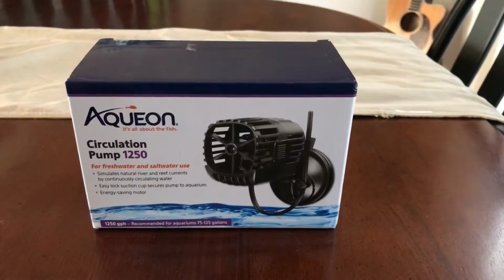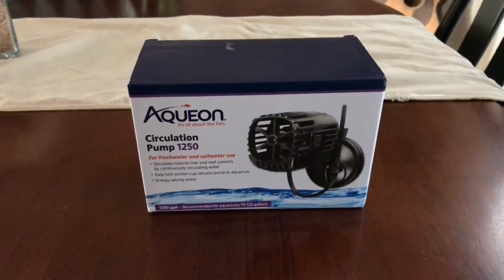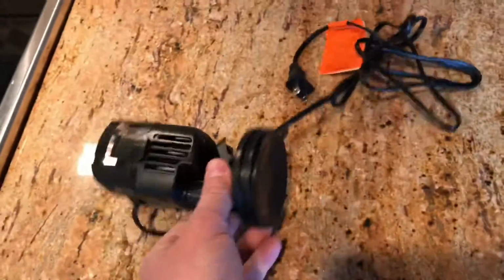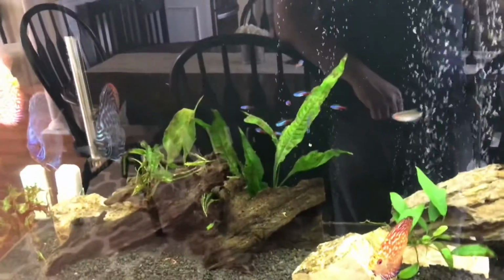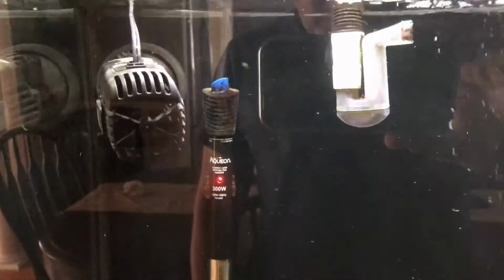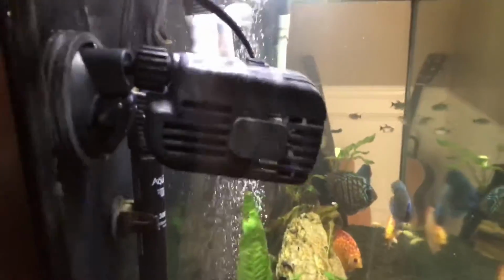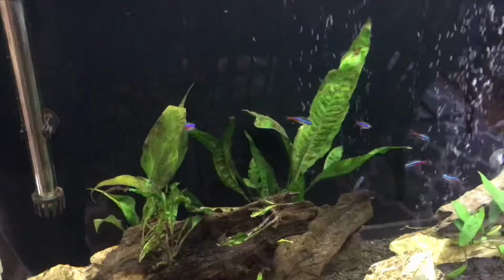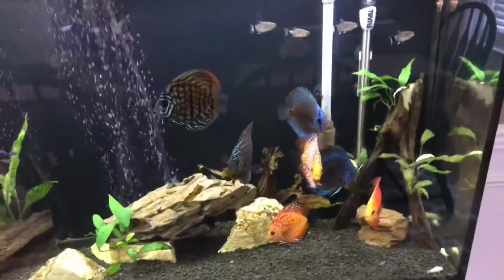Aqueon 1250 Circulation Pump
Quick review on the Aqueon 1250 Circulation Pump